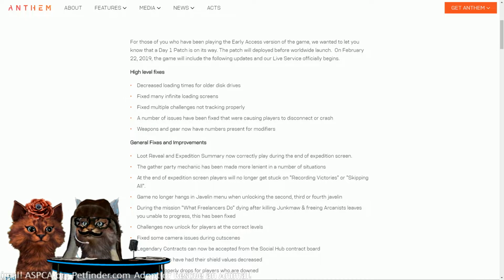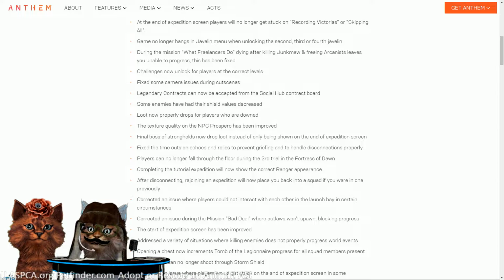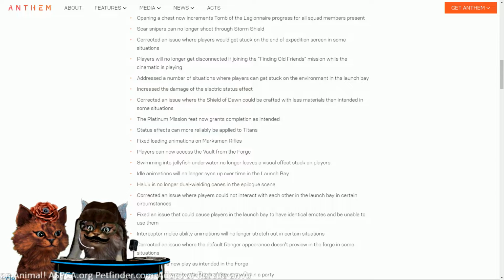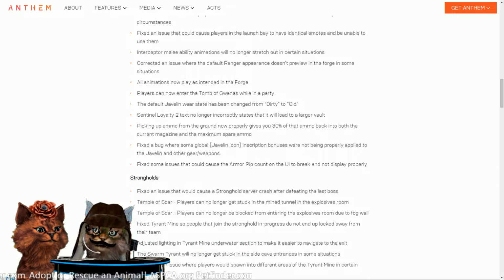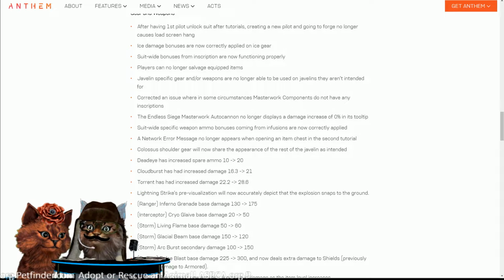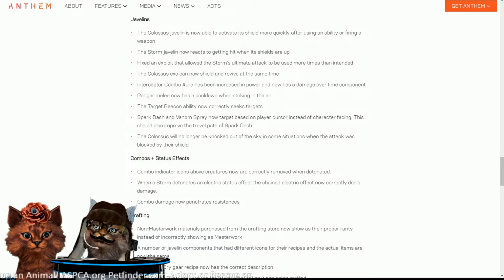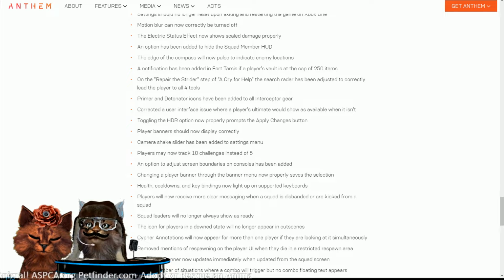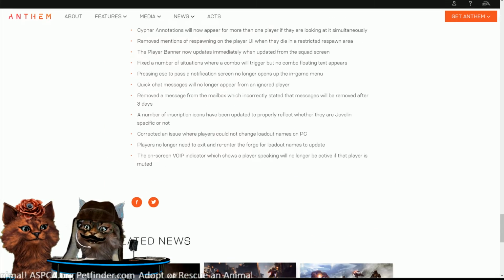Anthem Day 1 Patch Notes In Depth look from Cats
Giving you guys the lowdown on all the day 1 patch notes for Anthem the day before World Wide Release!
Also giving our early access player insight, letting you know why they were implimented.

Adopt a Buddy!
ASPCA.org
Petfinder.com